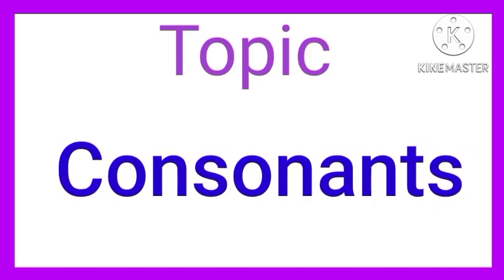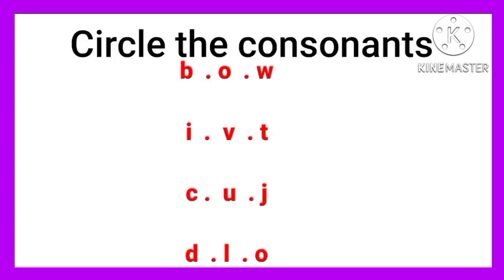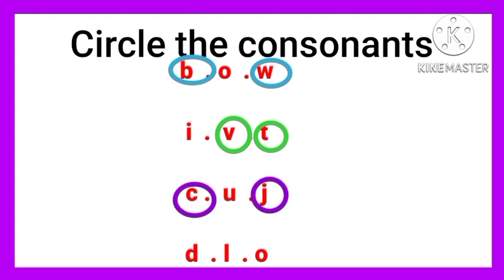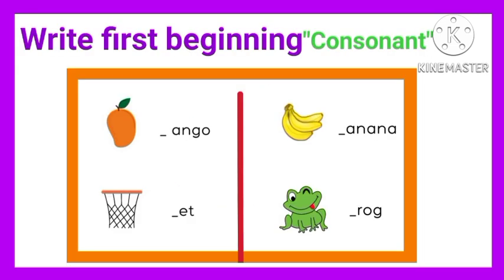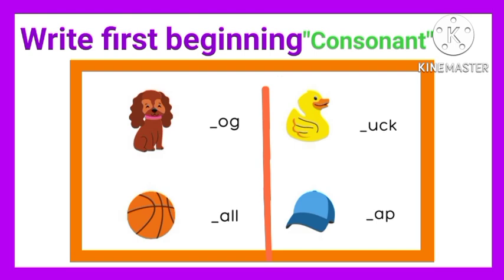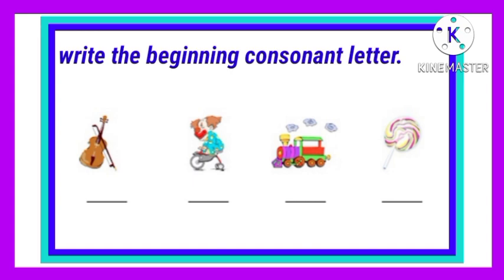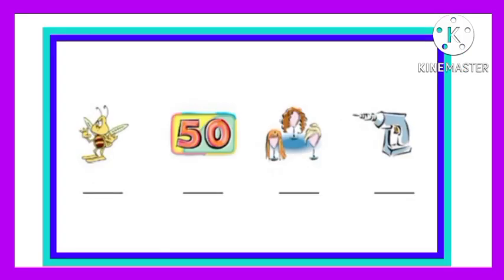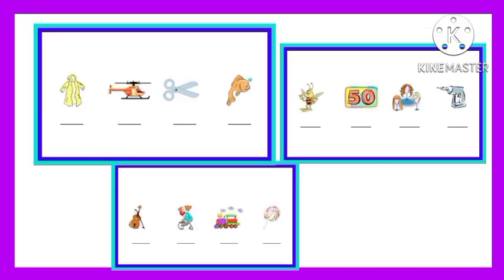"Consonants" / start easy knowledge.